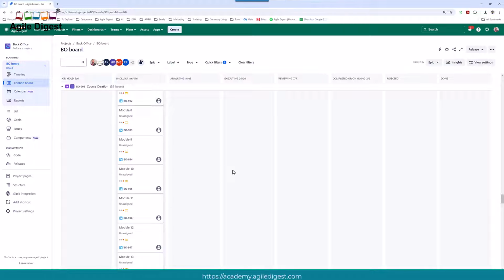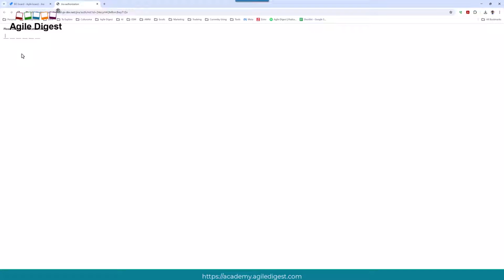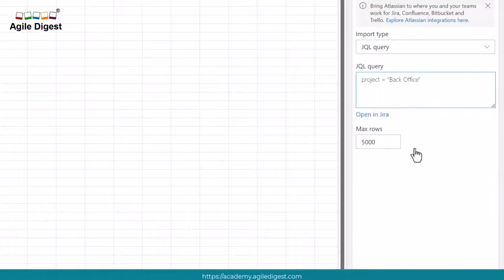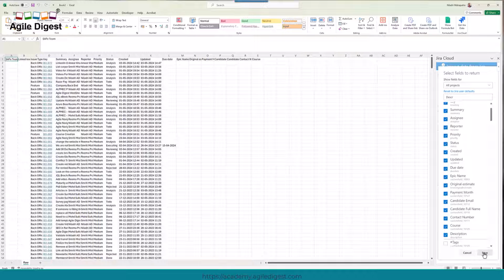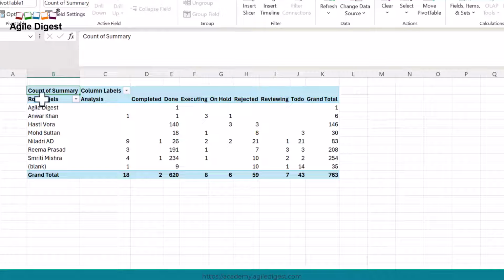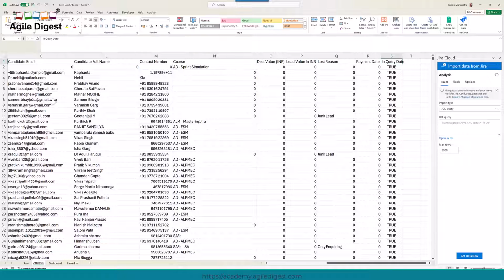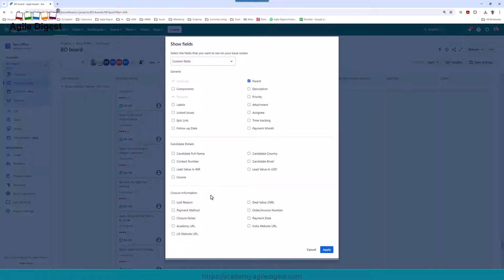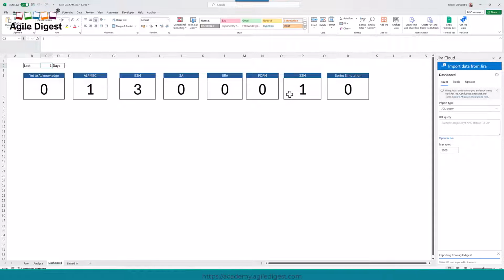Streamline Your Jira Data Analysis: Analyse Directly in Excel with Add-ins!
Tired of the hassle of exporting Jira data for analysis? Say hello to seamless data analysis with our solution: Excel Add-ins! In this tutorial, learn how to bypass the export process and analyze Jira data directly within Excel. Say goodbye to tedious manual tasks and hello to streamlined data insights. Whether you're tracking project progress or analyzing team performance, Excel Add-ins for Jira Cloud have you covered. Join us and revolutionize the way you analyze Jira data—no exports needed!

Your Feedback Matters:
Your thoughts and experiences are valuable to us. Let's learn and grow together!
Explore Many Videos Like this, Podcasts, ebooks , Pol Result analysis, Quick reads, and many more at